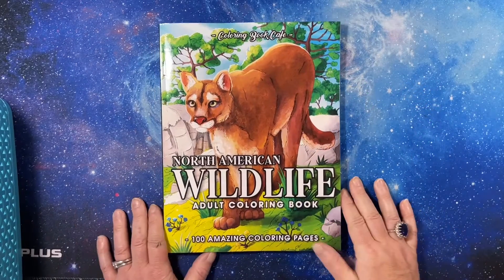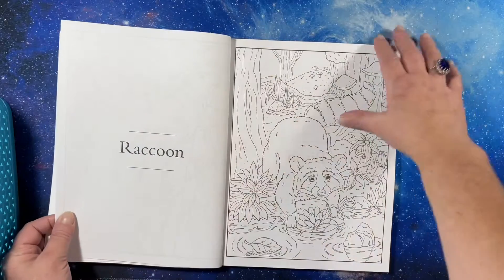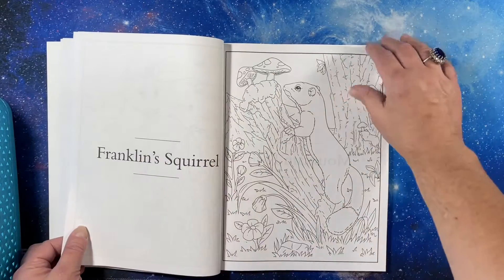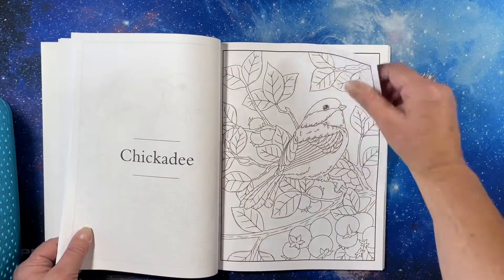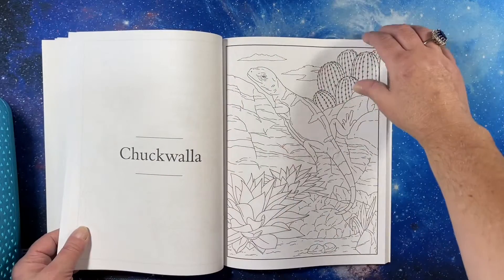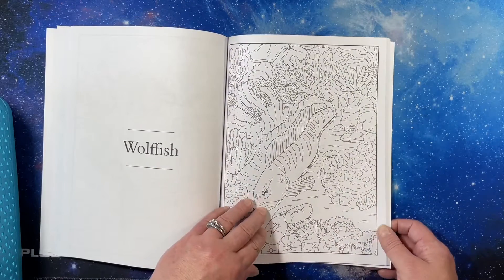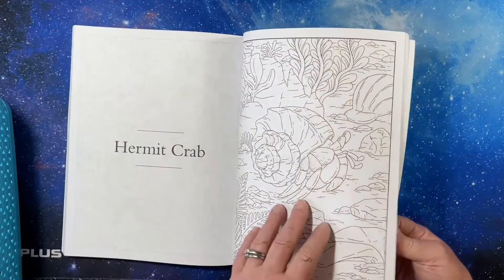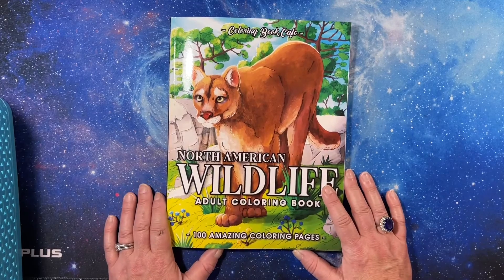FLIP THRU: North American Wildlife Coloring Book by Coloring Book Cafe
North American Wildlife Coloring Book